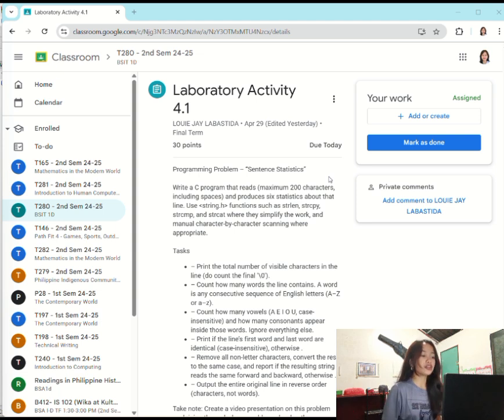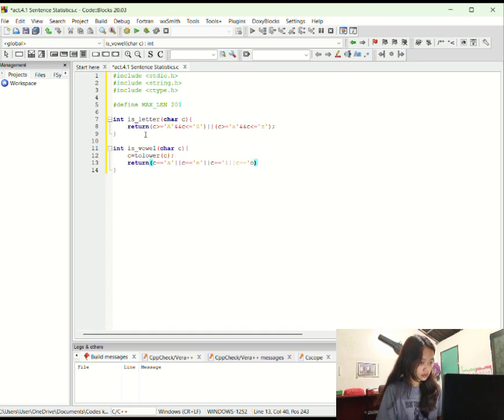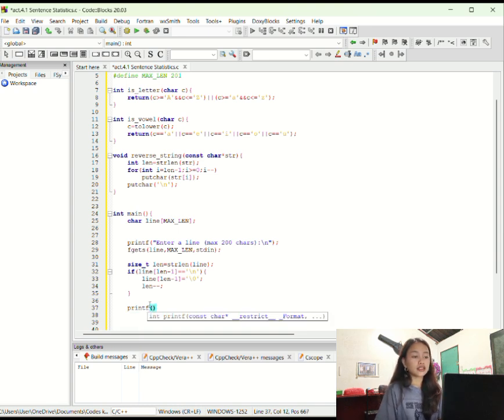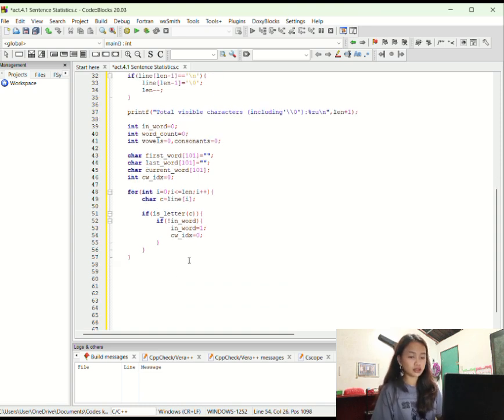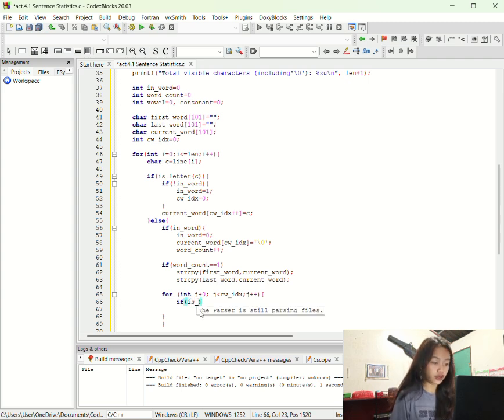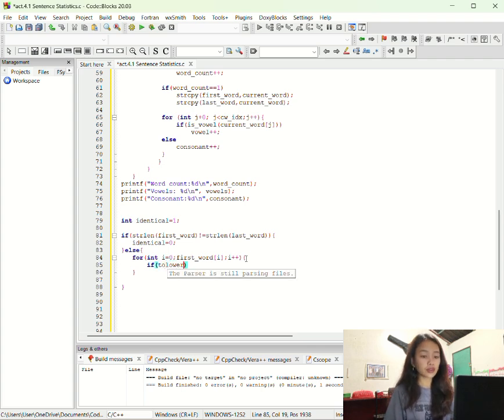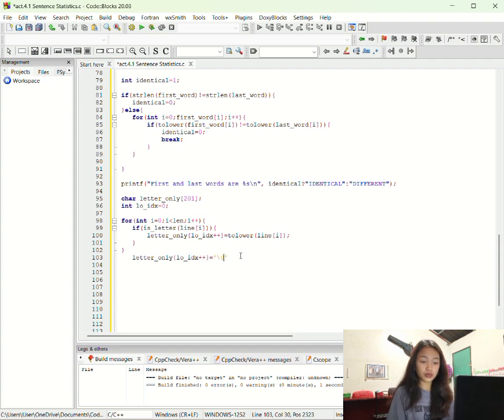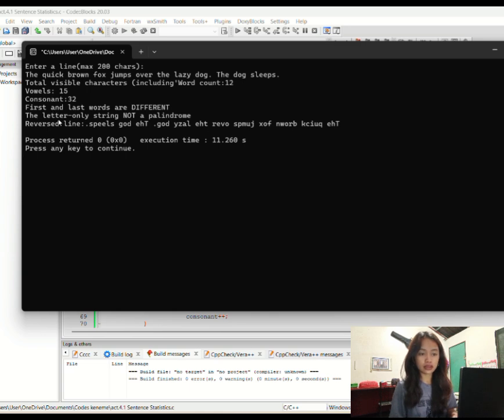Laboratory Act.4.1 "Sentence Statistics"